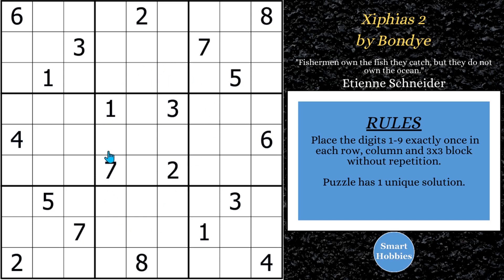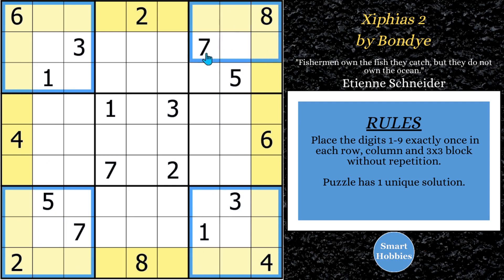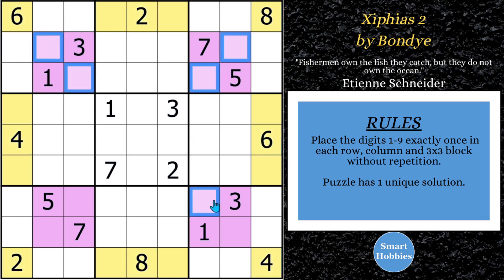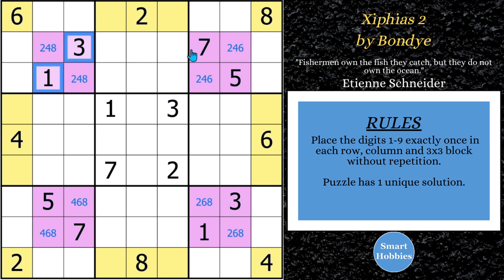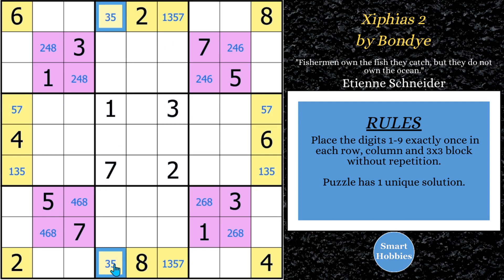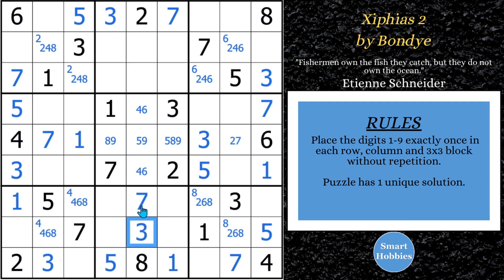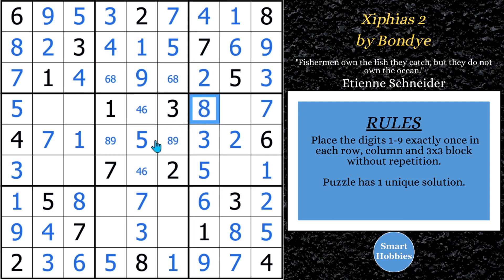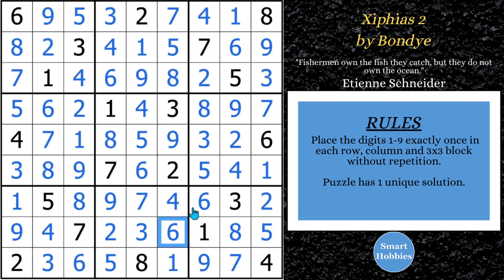How To SOLVE SUDOKU With SET Equivalency Theory - SET Tutorial #11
In How To SOLVE SUDOKU With SET Equivalency Theory – SET Tutorial #11
by Smart Hobbies, I will show you how to solve the Classic Sudoku “Xiphias 2” by Bondye by using SET Equivalency Theory (SET) and explain all the expert Sudoku tips, tricks, and strategies as I apply them. Thank you Bondye for permission to feature your puzzles on my channel.

This video is part of my Sudoku SET playlist series on my YouTube channel, Smart Hobbies. The goal of this series is to share the joy of solving Sudoku puzzles with you.

Strategies demonstrated in this video:

SET Equivalency Theory
Hidden Single
Naked Single
Full House
Pointing Pair
Naked Pair
XY-Wing